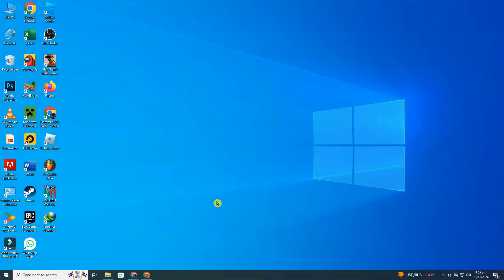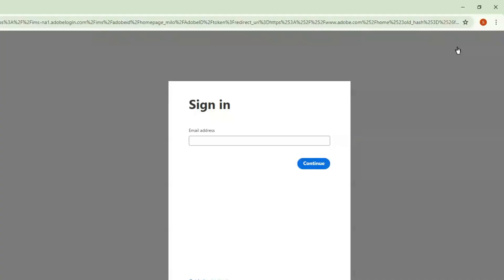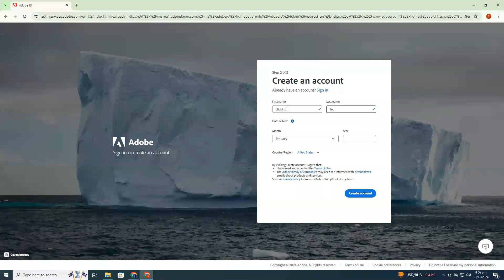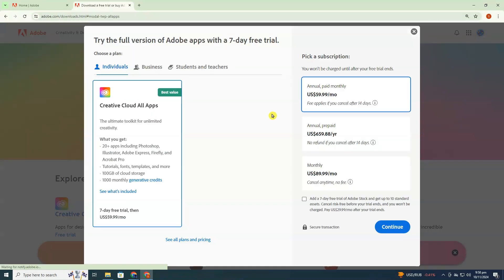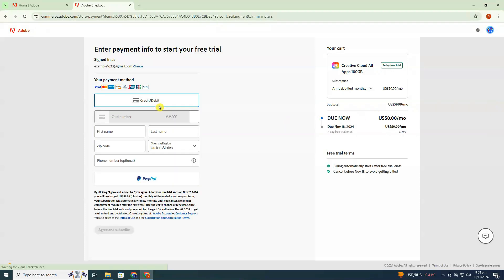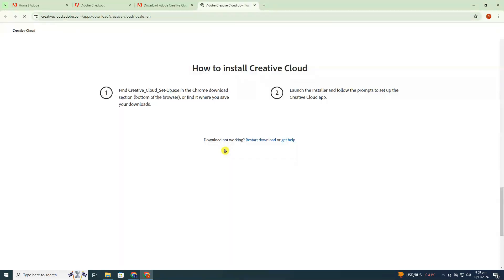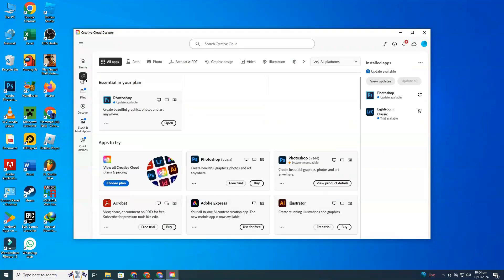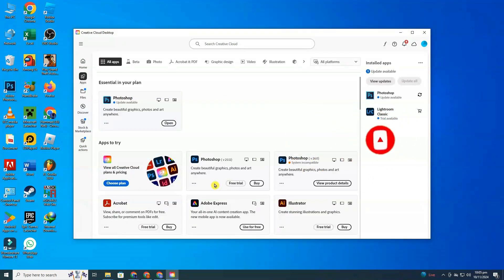How to Download Adobe Photoshop for FREE on Windows 11, 10, & 7 (2026)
Welcome to our step-by-step guide on how to download Adobe Photoshop for free on Windows 11, 10, and 7 in 2026! Follow along to install Photoshop easily and start using the 2026 version of Adobe Photoshop without any cost on your PC or laptop.

🔹 In this video, you’ll discover:
- How to download Adobe Photoshop for free on Windows 10: Easy steps tailored for Windows 10 users to ensure a smooth installation.
- How to download Adobe Photoshop 2026 for free: Get the latest 2026 version of Photoshop without any hassle.

Unlock your creative potential with Adobe Photoshop today and start creating stunning visuals at no cost! 🎨